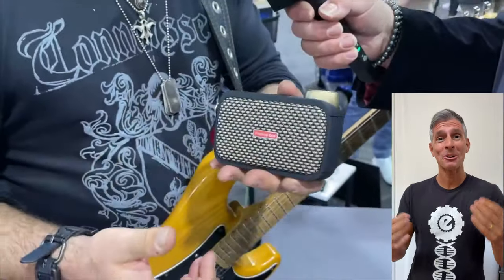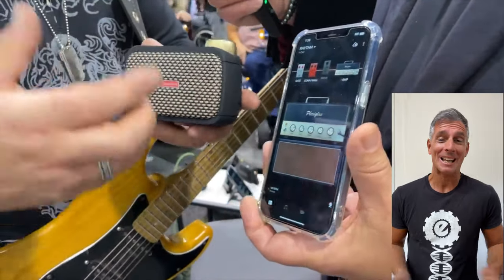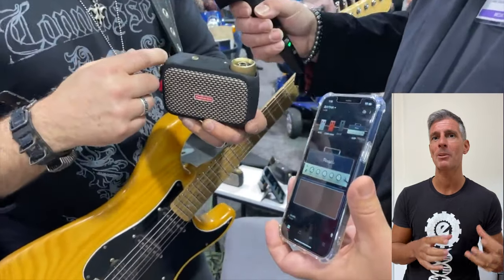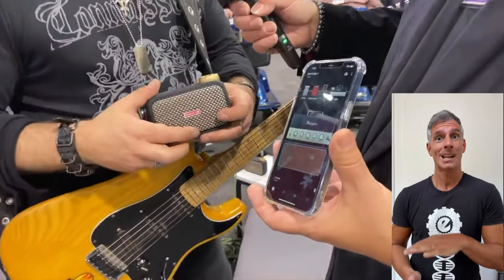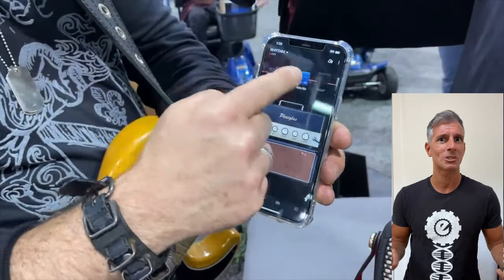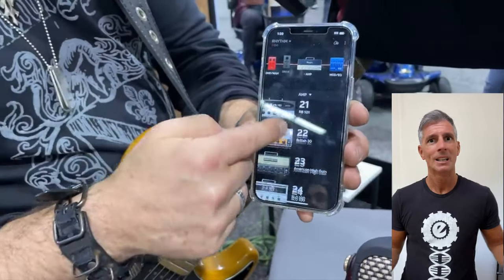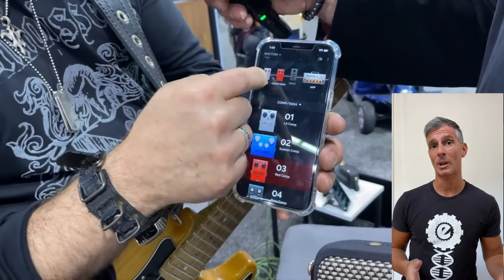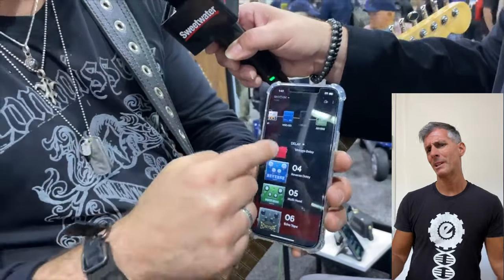Positive Grid Spark Go (NAMM 2023)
Nunca creí que me iba a sorprender un amplificador de este tamaño, pero realmente el Spark Go lo hizo!!! No vas a poder creer todo lo que te resuelve por tan poca plata.

Recordá que, si el video te resultó útil, siempre nos podés dejar un SUPER GRACIAS. =D

Además, no dejes de darle un Me Gusta a nuestros videos y, si todavía no lo hiciste, recordá que te podés suscribir a nuestro canal para estar al tanto de todas las novedades al instante. Muchas gracias!!!